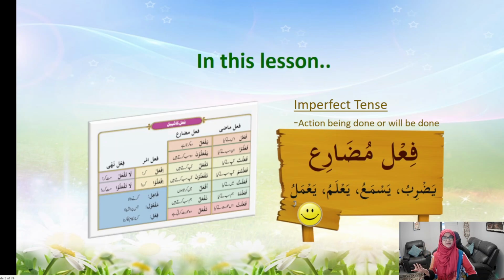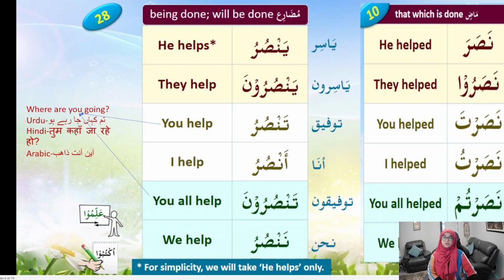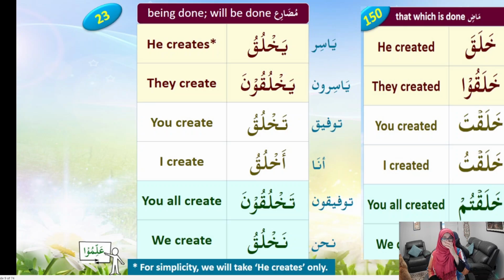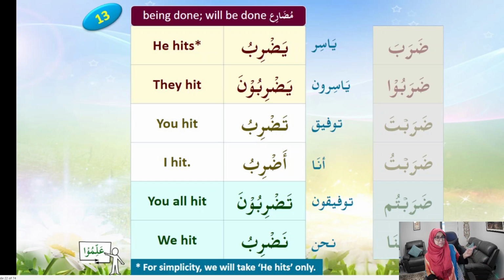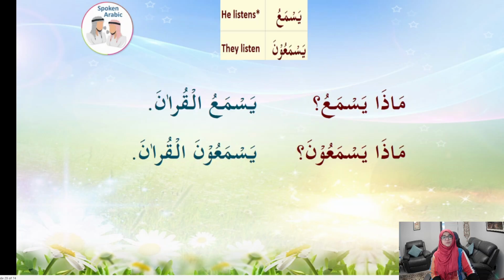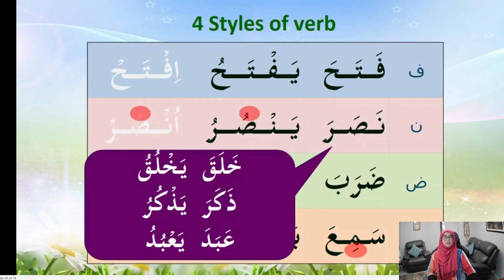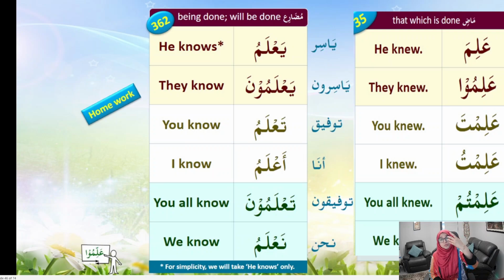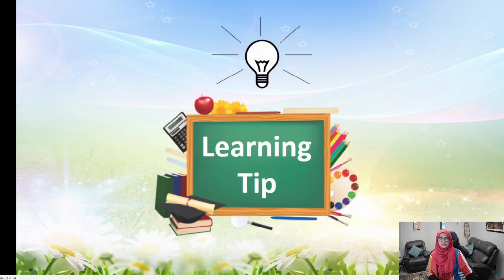Unlock Qur'an | C-1-28 | L-14B Imperfect Tense يضْرِبُ، يَسْمَعُ، يَعْلَمُ، يَعْمَلُ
GRAMMAR: In this lesson, you will have a lot of practice and full clarity of Imperfect Tense. All the dots will be connected.
Approximately 8500 words of the Qur'an are in an Imperfect tense, i.e., almost one word in every line of the Qur’an!   Learn them thoroughly.

Self-Assessment Google Quiz after completion of this video-